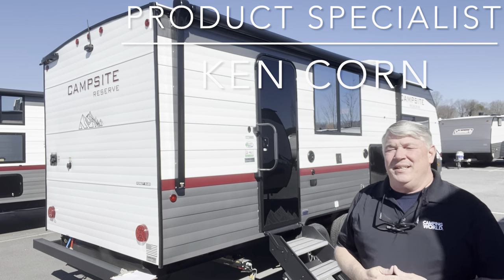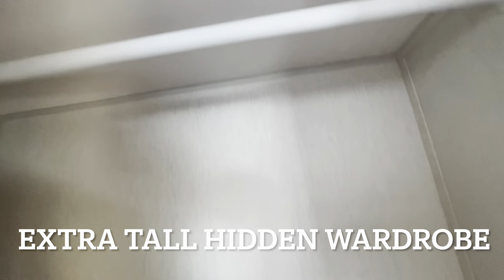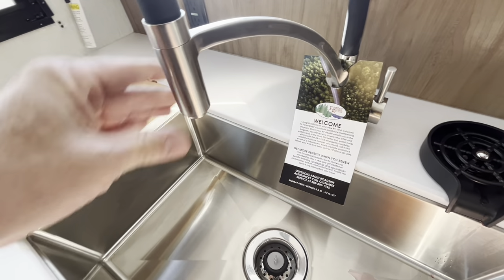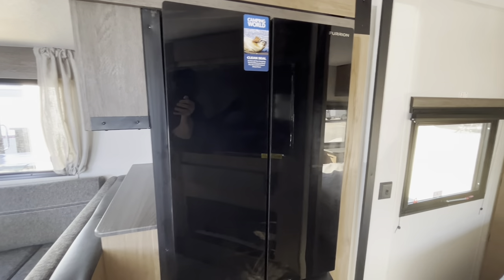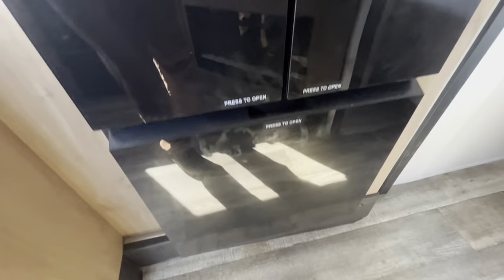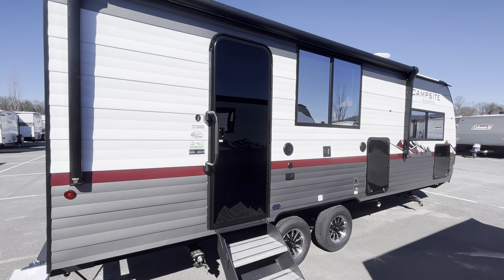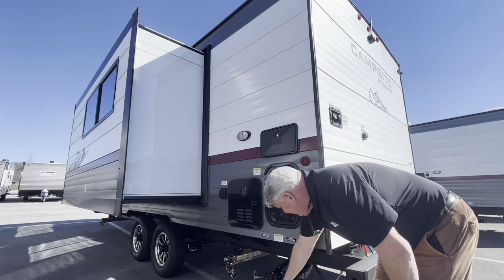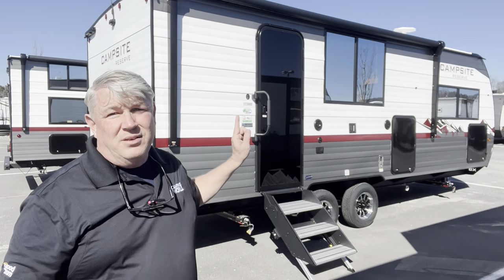New Design 2024 Campsite Reserve 23CC